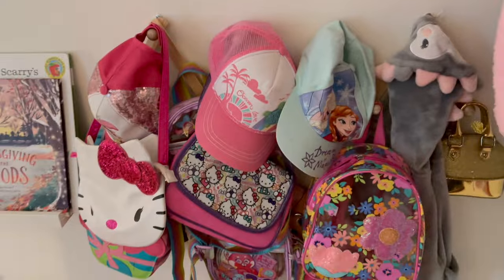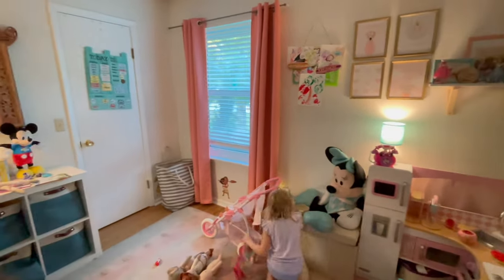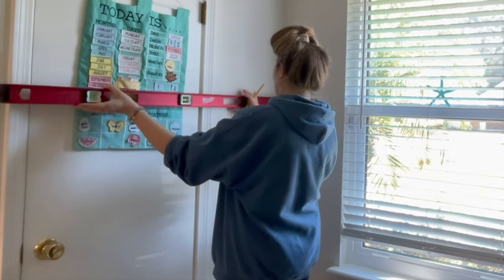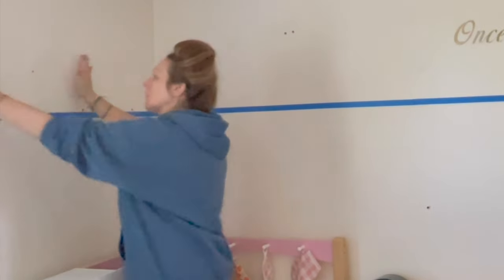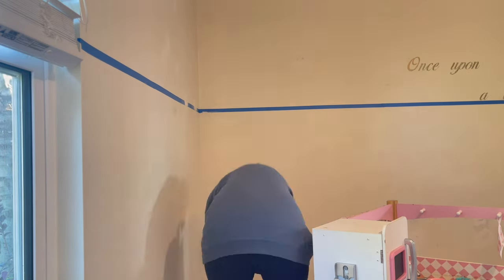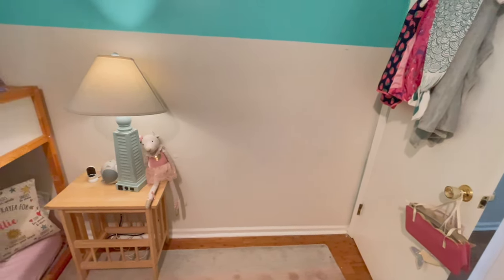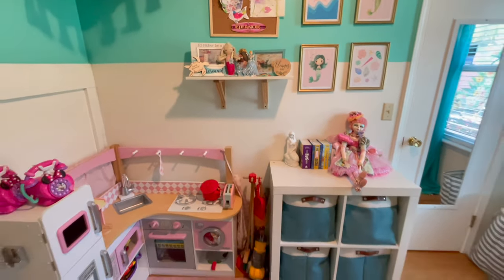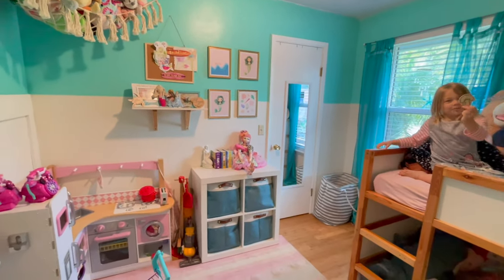SMALL BEDROOM TRANSFORMATION ON A BUDGET / SHARED GIRLS BEDROOM MAKEOVER / No spend and DIY ideas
This is a small bedroom transformation on a budget! I only spent on paint and reused everything else to give my two youngest girls a room makeover. They share a room and I wanted it to be fun and suited for them and keep in on a budget since we are so close to the holidays.

I may surprise them with a couple things for their room for Christmas, but in the meantime, I think this small bedroom transformation was a big hit!

I love learning from others to make my home amazing.

Thank you so much for being a part of my channel and for your support. I am happy to have you here!

Let's be friends!

Ice Cream Business : Two Mermaids Ice Cream Co